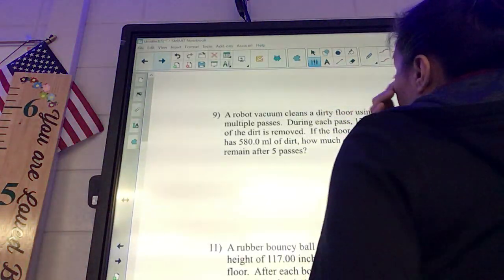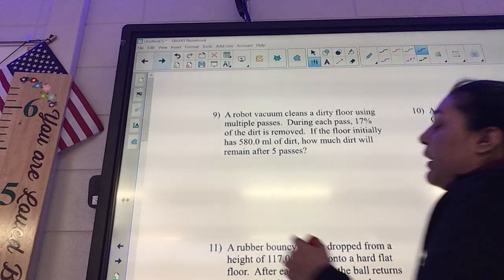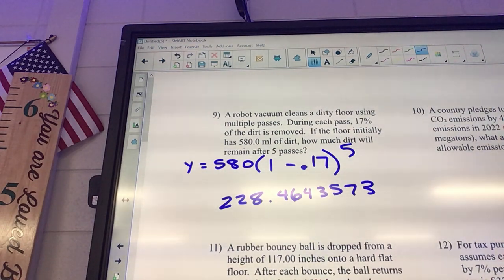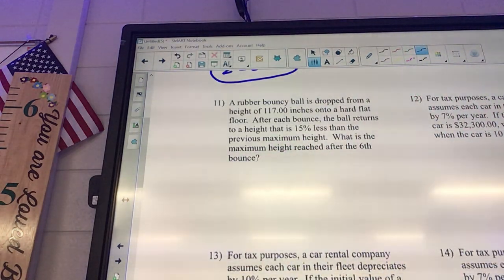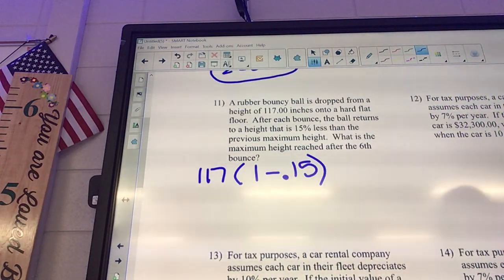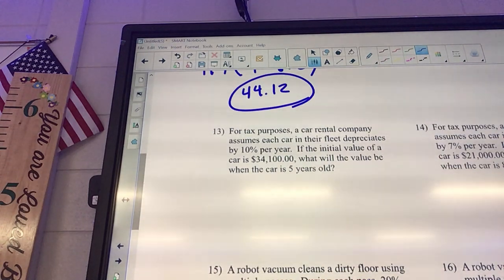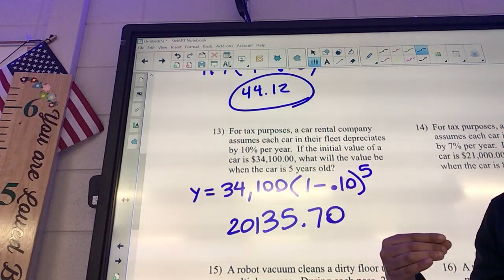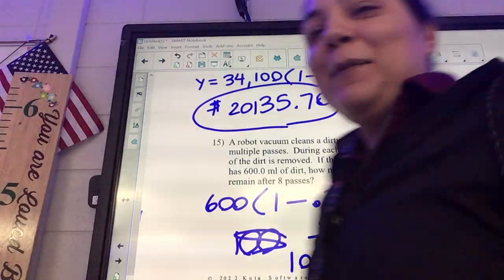Exponential growth and decays day 1 video part 2